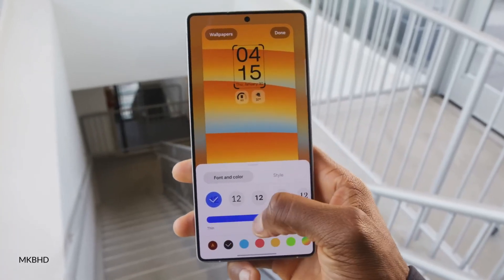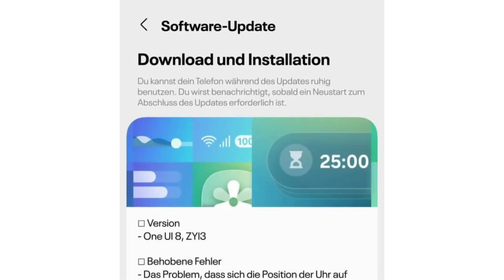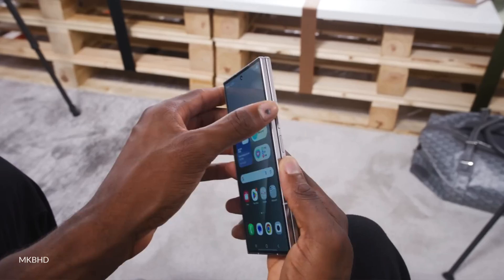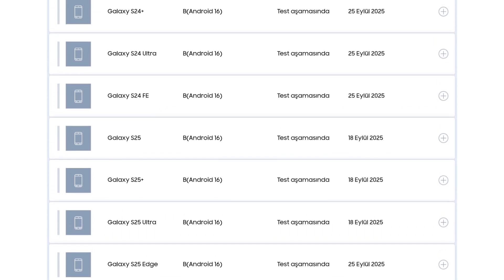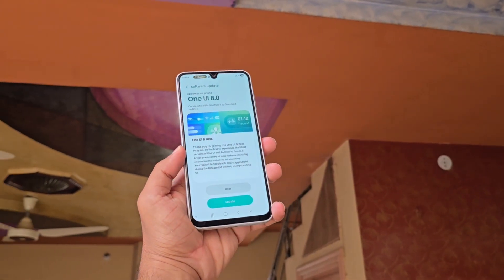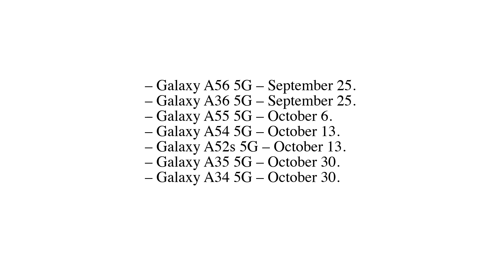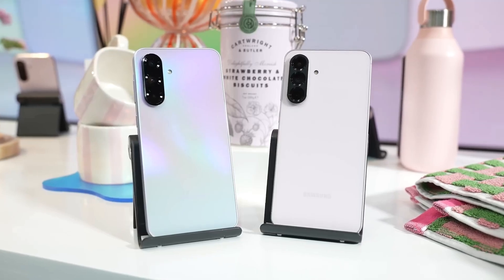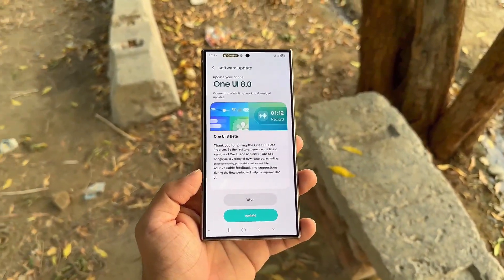Samsung One UI 8 OFFICIAL - NEW UPDATE!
Samsung One UI 8.0 - NEW UPDATE!
Samsung has pushed the 7th One UI 8 Beta for Galaxy S25 — but fans are still waiting on the stable rollout.
Here’s when your Galaxy device could finally get the official update.

PEACE!!